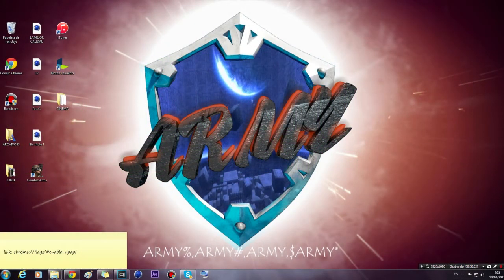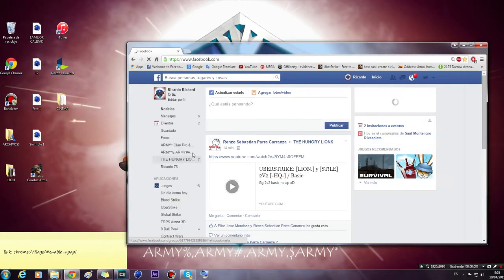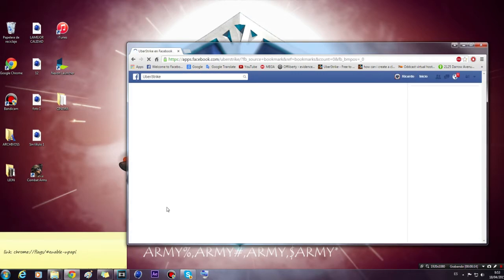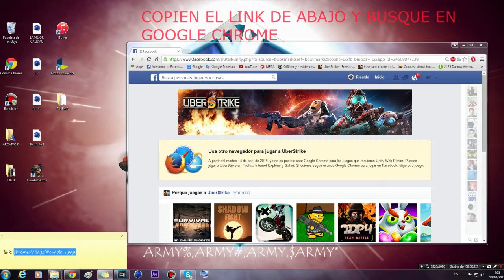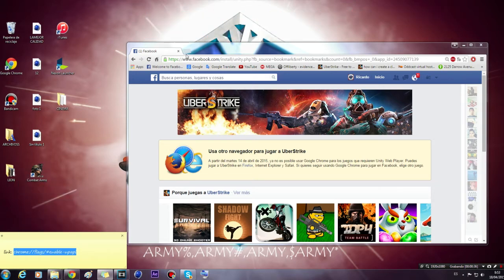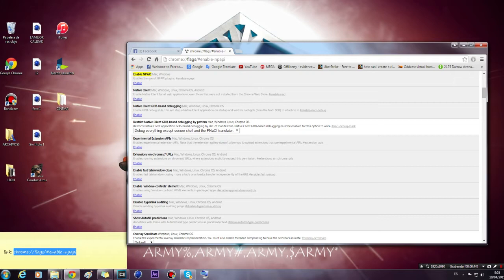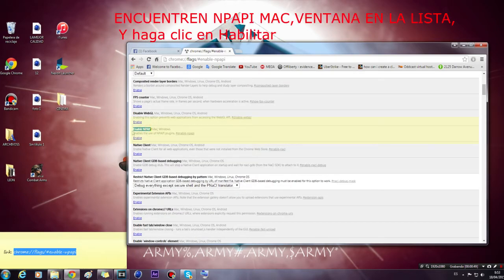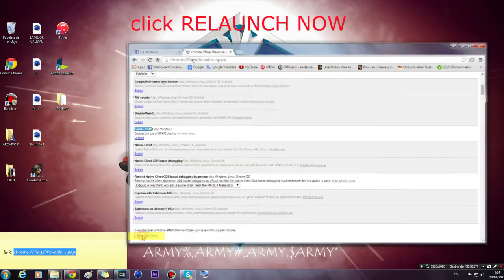NPAPI FOR GOOGLE CHROME | TUTORIAL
NPAPI link: chrome://flags/enable-npapi

THIS IS OUR INFORMATION